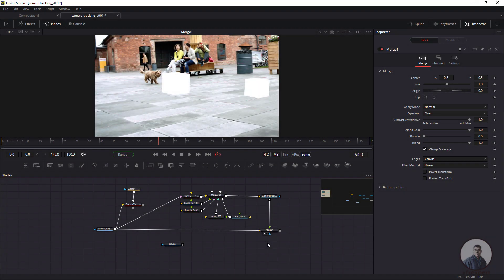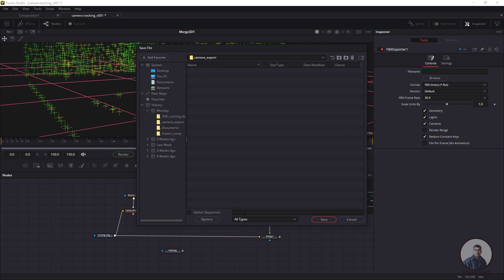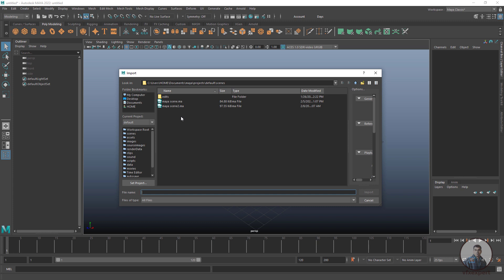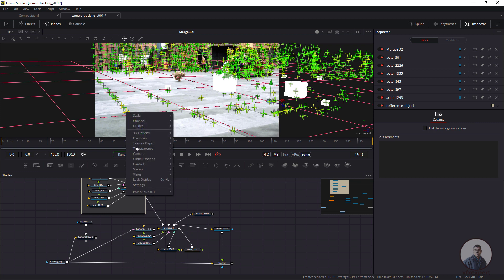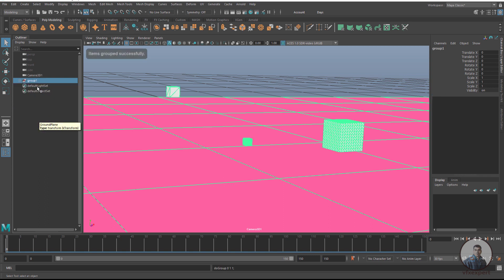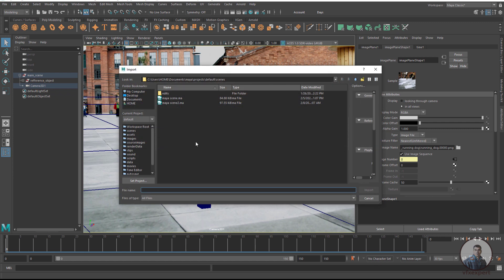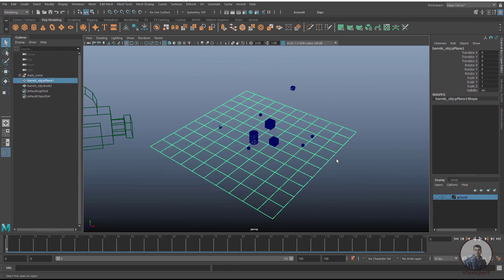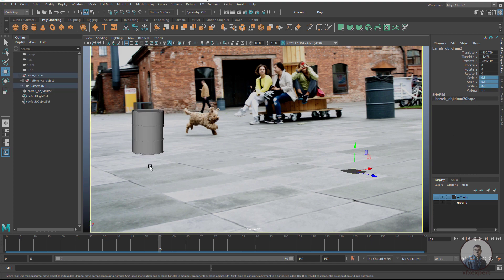Export Camera Track From Fusion To Maya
In this video we will see how to export camera track from Fusion to Maya them we will import 3d Models inside maya.